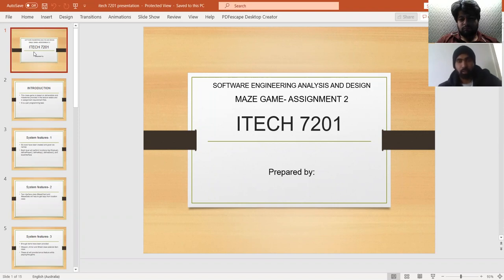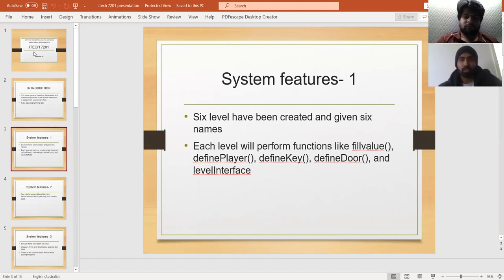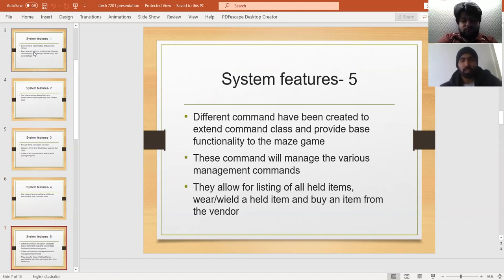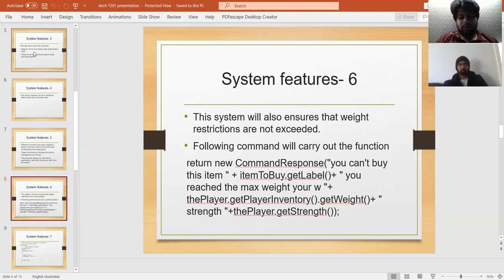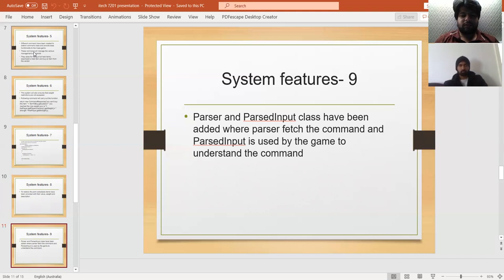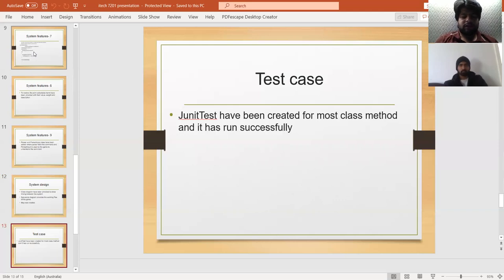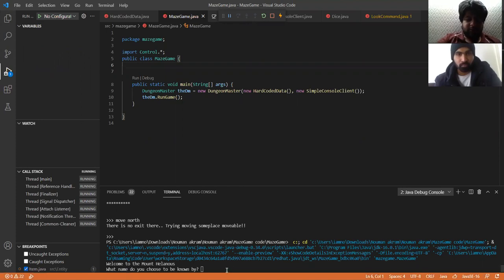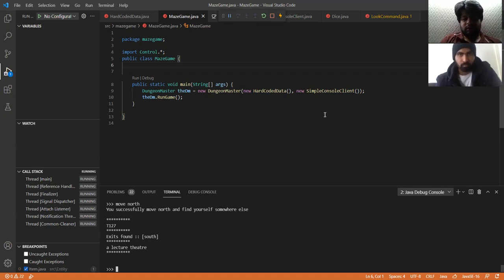Maze Game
ITECH 7201